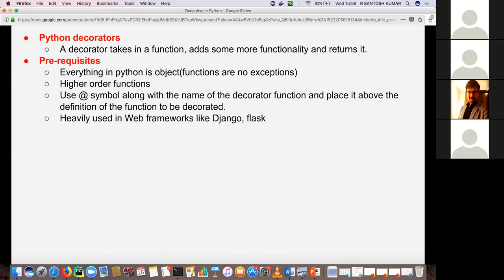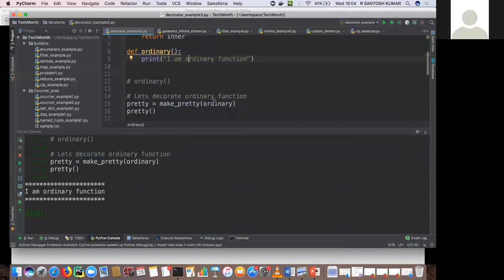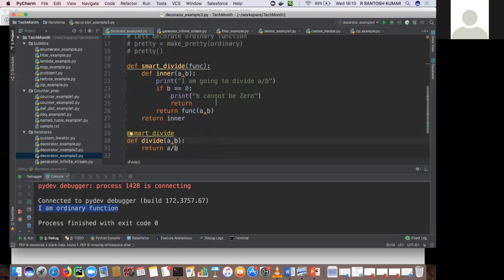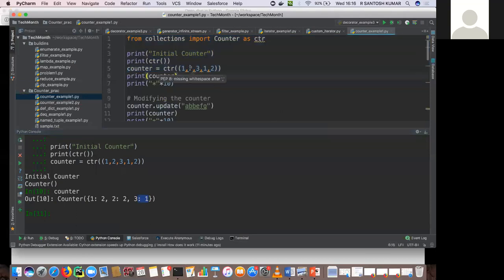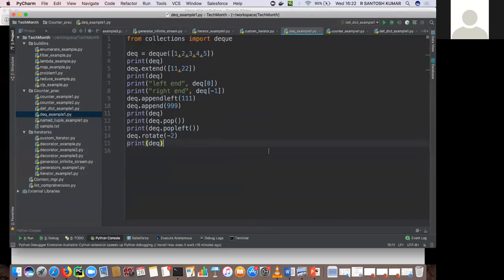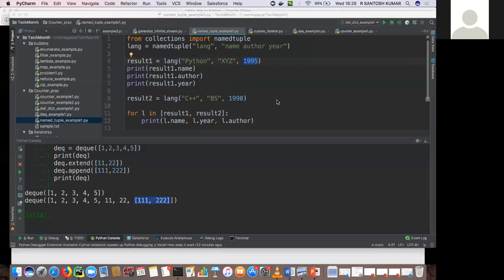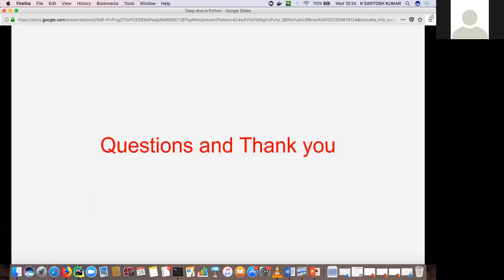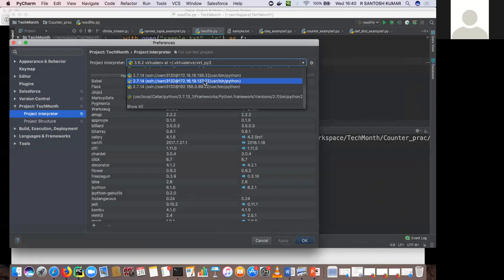Deep dive in Python